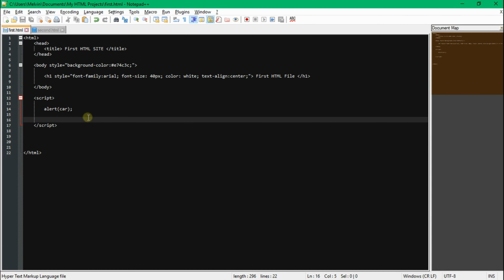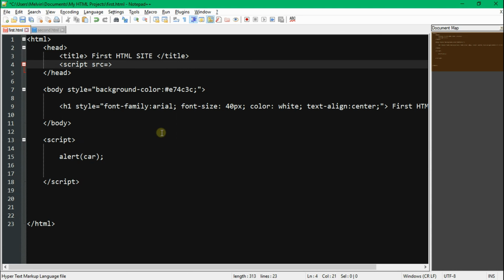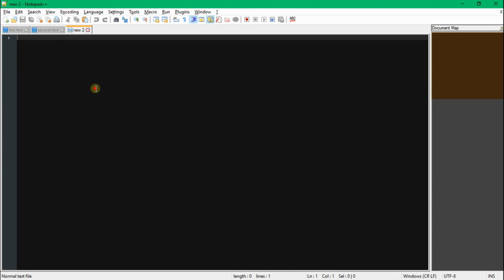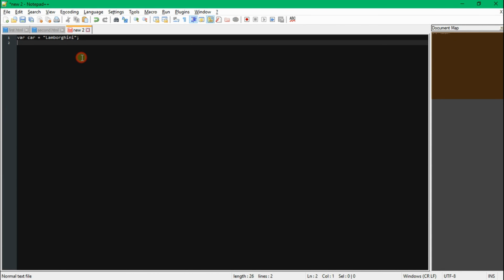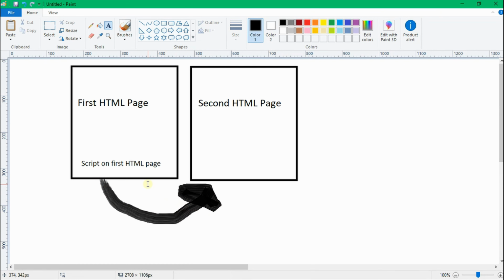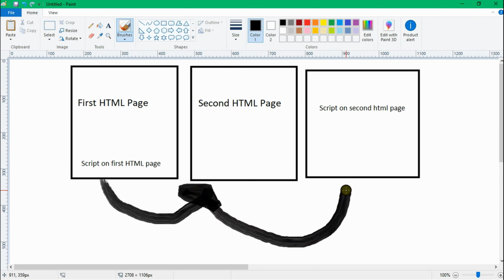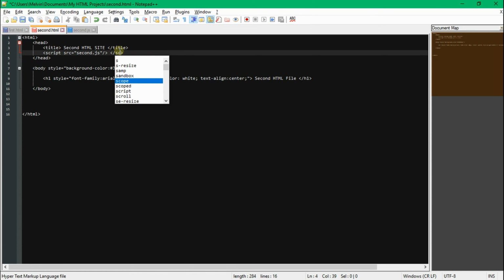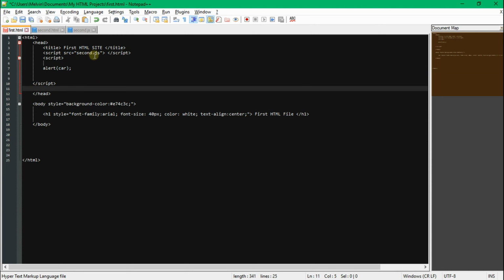How To Use The Same Variable For Multiple HTML Files (JavaScript)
How To Access A Variable From Another HTML Script. Hey guys and gurls I'll be showing you how to use the same variable in multiple scripts (JavaScript). !!New Mic Finally!! Hopefully this tutorial is helpful and until next time.

Rhymbil Out.